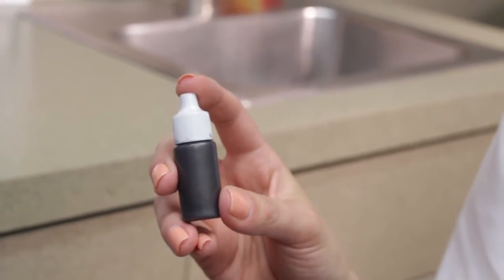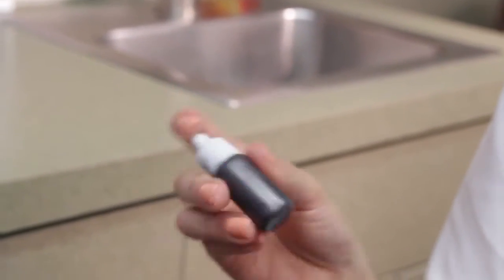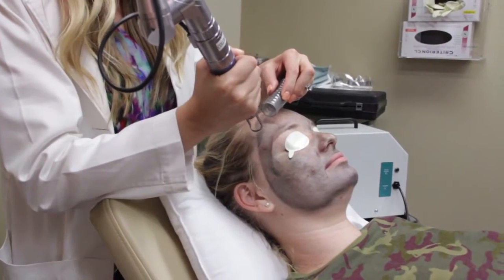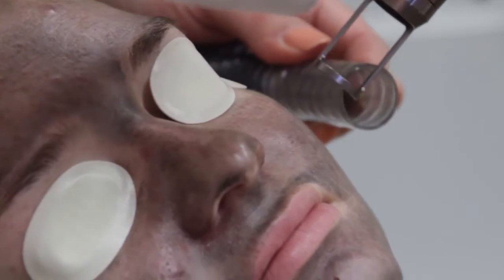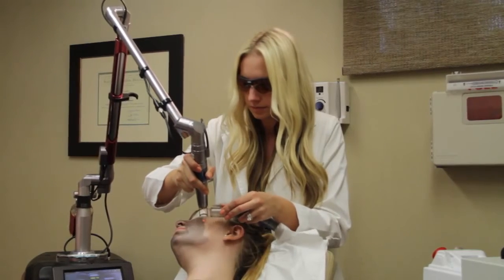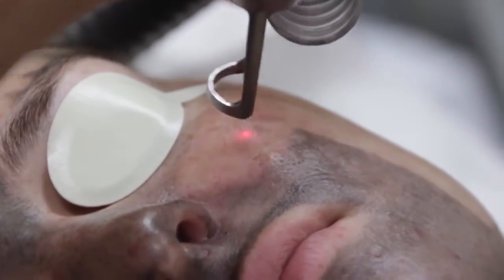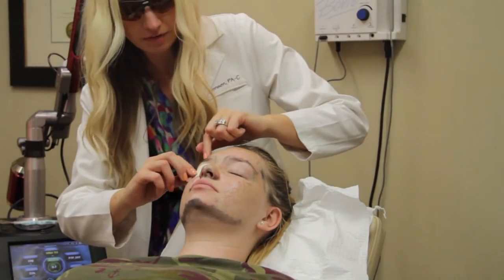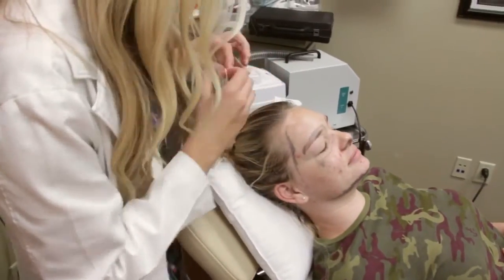Acne Treatment with the TRI-BEAM™ Laser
TRI-BEAM™ is a scientifically advanced Q-Switched Nd:YAG Laser that boasts exceptional professional tattoo removal and photo rejuvenation results in the treatment of large pores, skin peeling, tightening and lifting, removing pigmented lesions and cell and collagen regeneration.